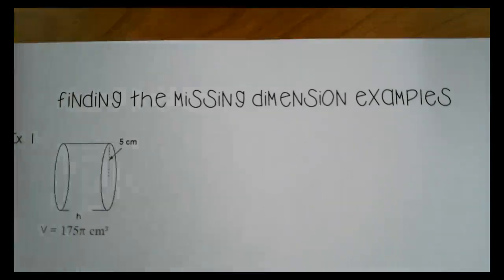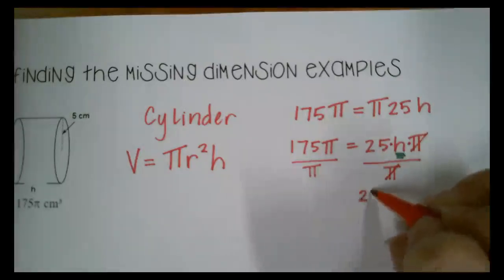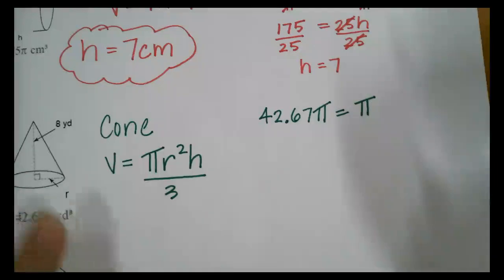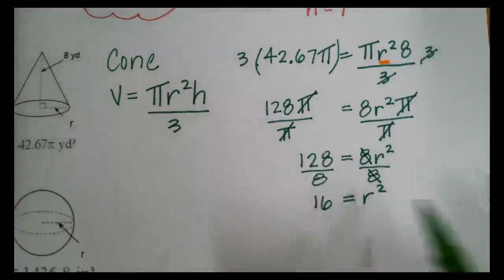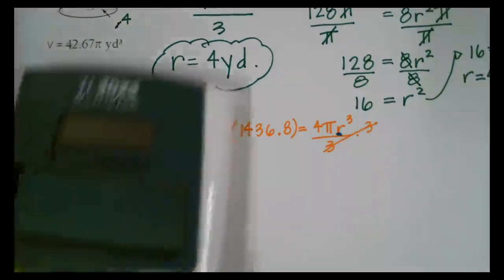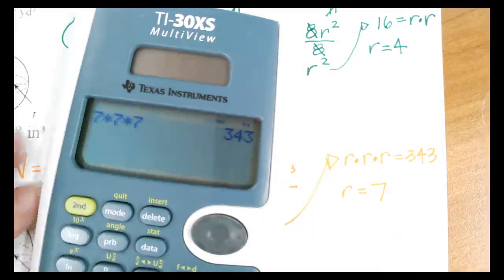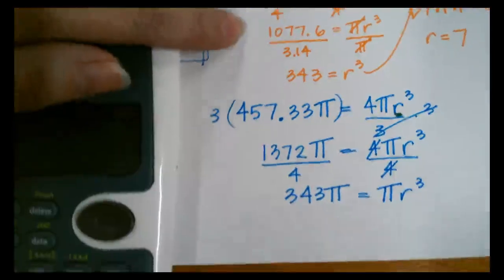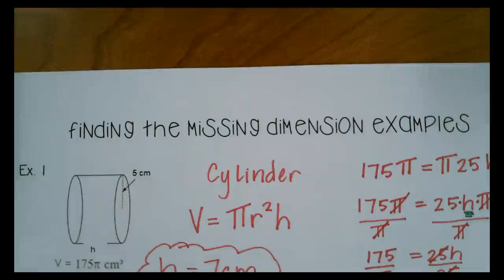Finding the Missing Dimensions Given the Volume